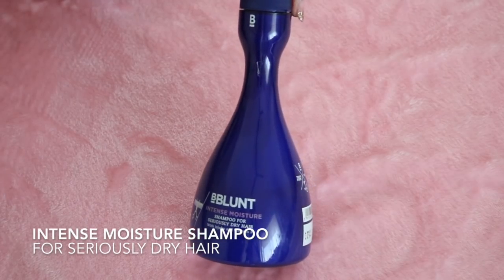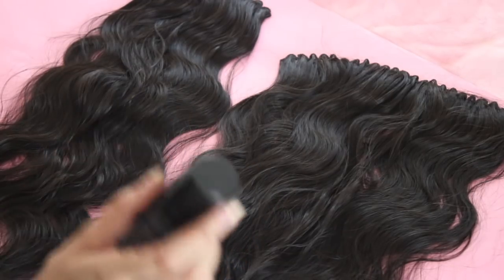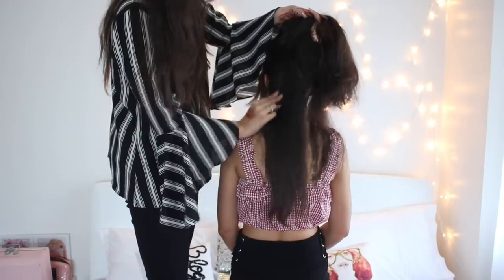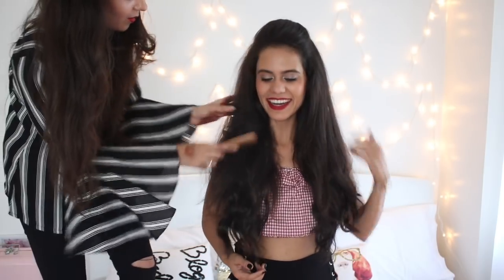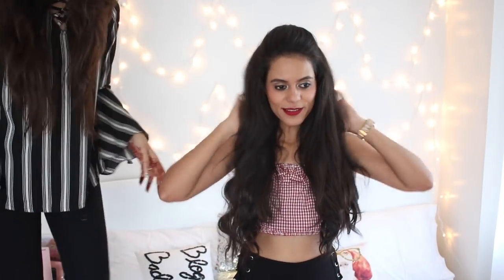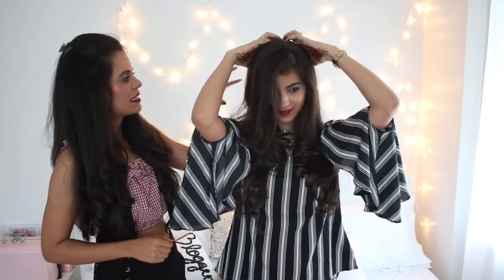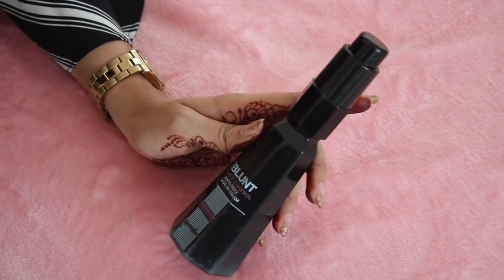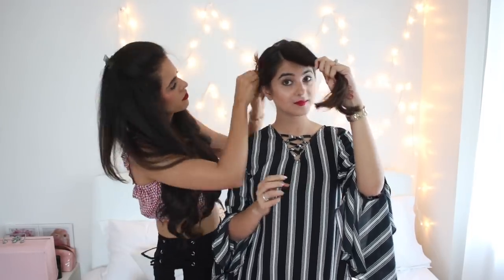Bollywood Inspired Hairstyles ft. BBLUNT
Hola!

Here are two easy and quick Bollywood inspired hairstyles for you guys! You could totally flaunt these hairdos this summer, and if guys recreate these looks then do share your pictures with us on instagram!
Aakriti- @aakritiranagill
Shaurya- @shauryasanadhya

Product links-

Much Love,
XoXo